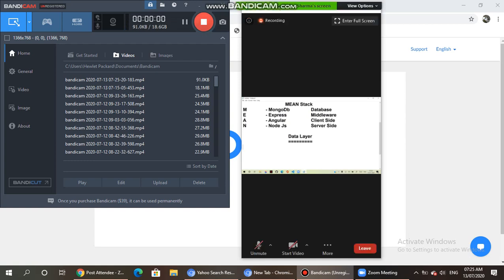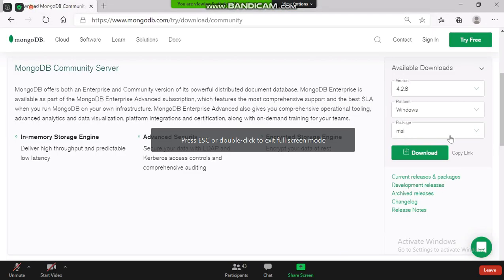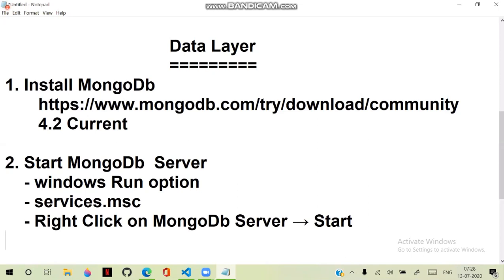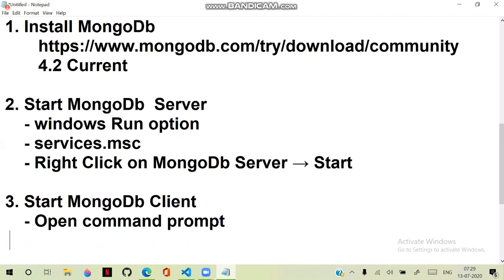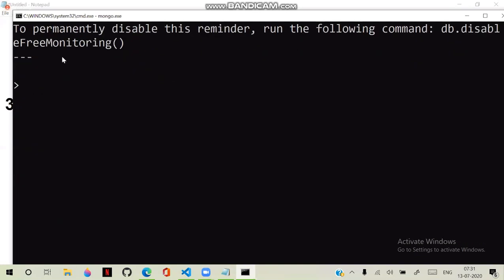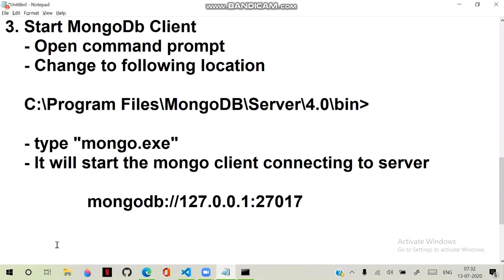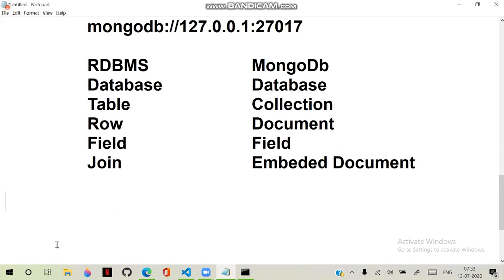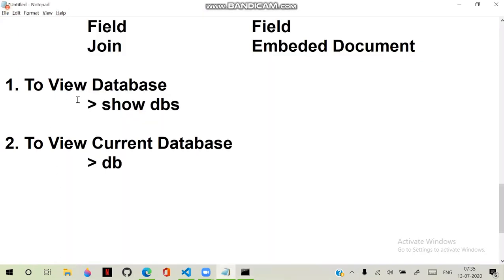Consuming data from Api in Angular..417